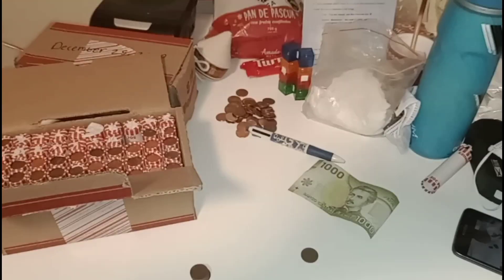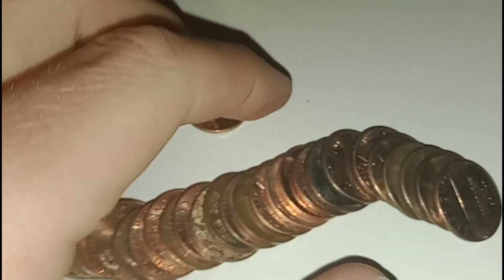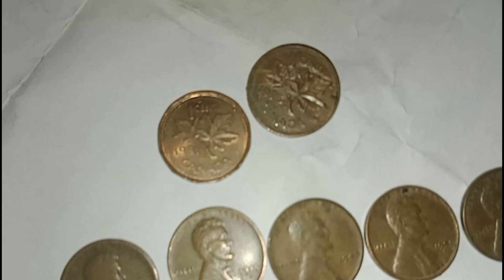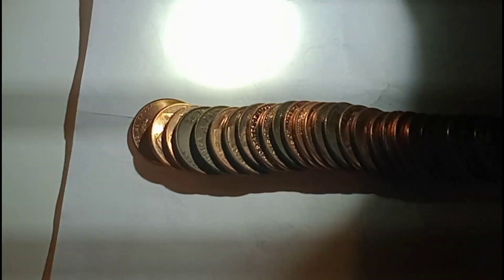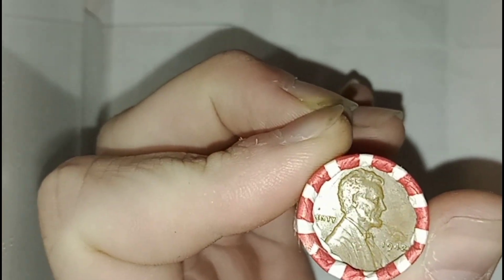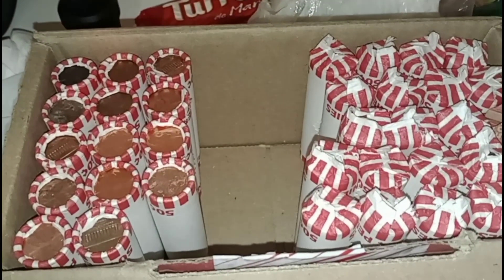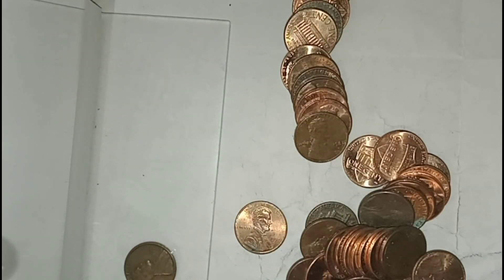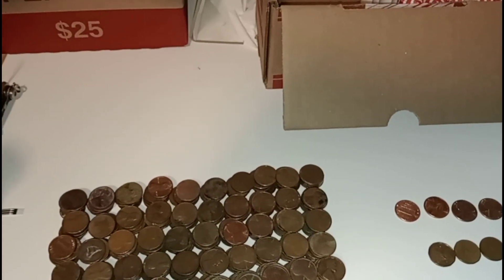Old pennies found in 2 year old boxes!